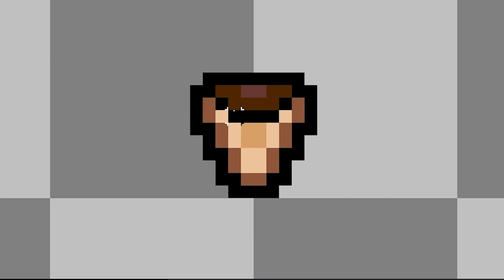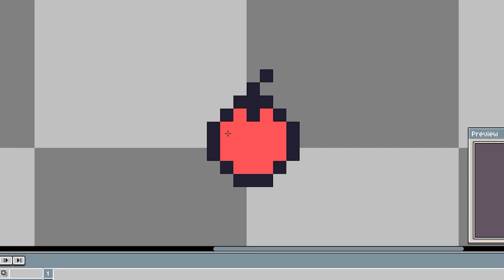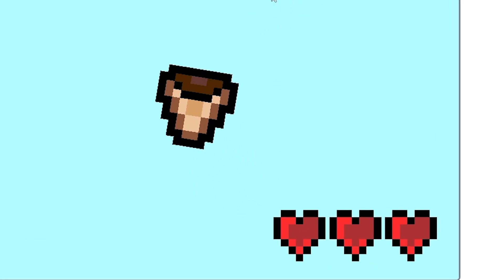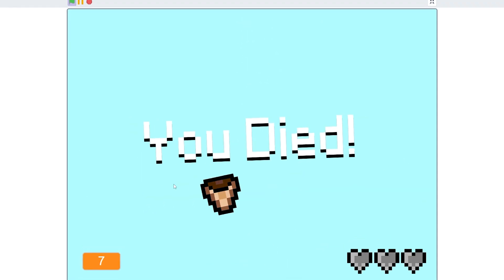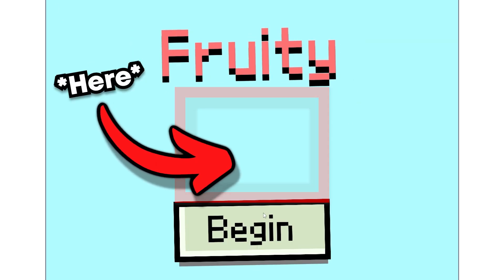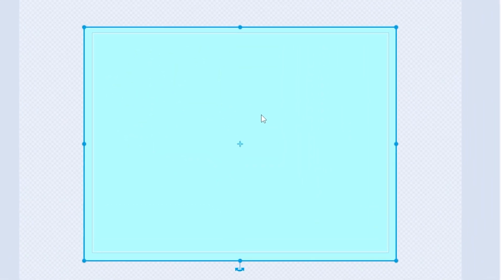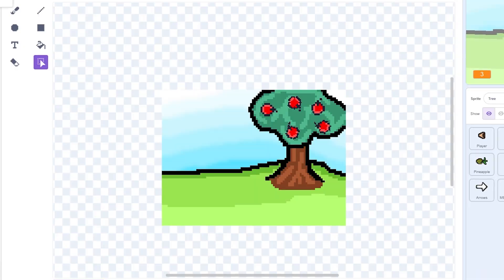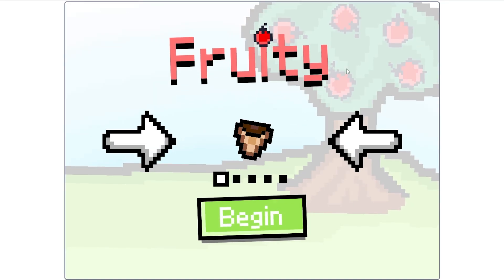I Made Fruit Ninja REMIX In Scratch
Welcome to our exciting Scratch project where we've remixed the classic Fruit Ninja game into an electrifying experience! 🍉🔪 Prepare to slice and dice your way through juicy fruits as we take you on a journey through our creative coding process.

💡 By the end of this tutorial, you'll have your very own Fruit Ninja REMIX that you can share with friends and family!

🌟 Whether you're a seasoned Scratch coder or just starting your coding journey, this tutorial offers something for everyone. Unleash your creativity and challenge yourself to create captivating games like never before.

Get your slicing fingers ready and let's begin our fruit-slicing frenzy in Scratch! Happy coding and happy slicing! 🍉🔪